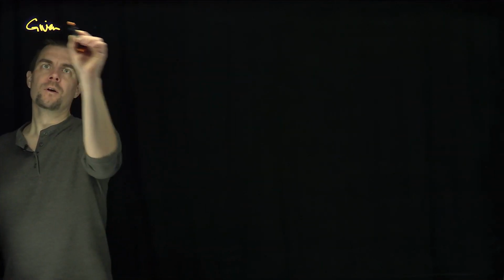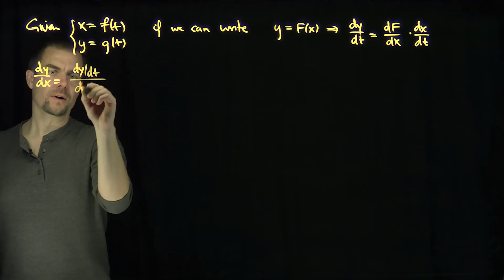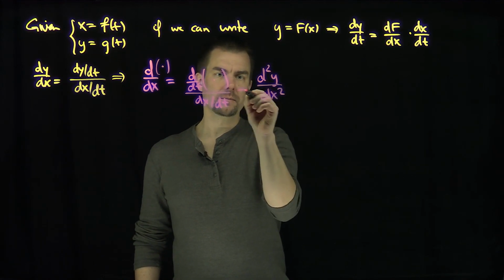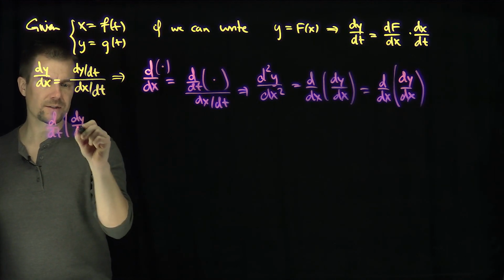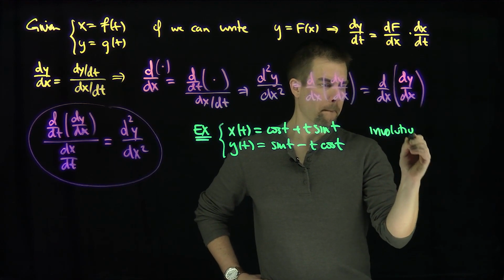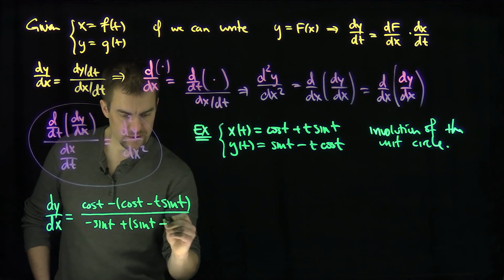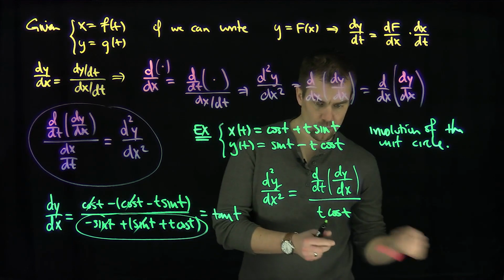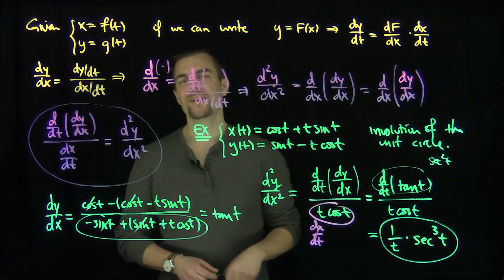The Second Derivative of a Parametric Curve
We find the formula for the second derivative of a parametric curve. We use the chain rule and write the differential operator d/dx to aid in our understanding. We compute the second derivative of the involution of a circle.